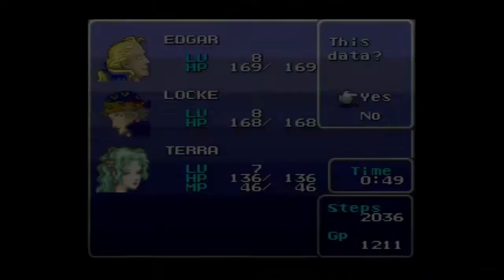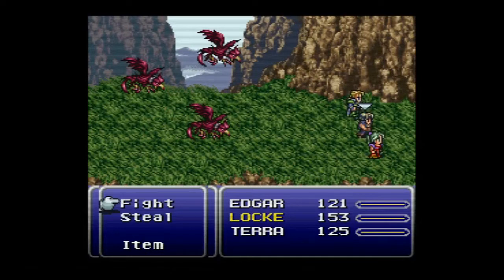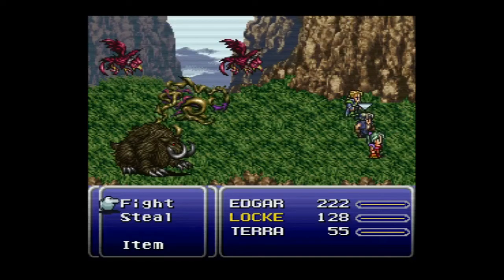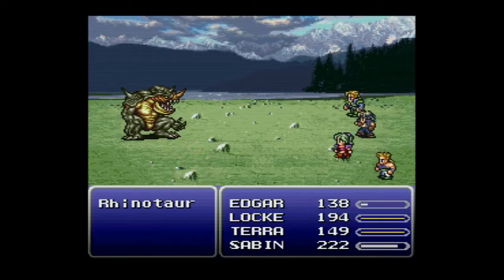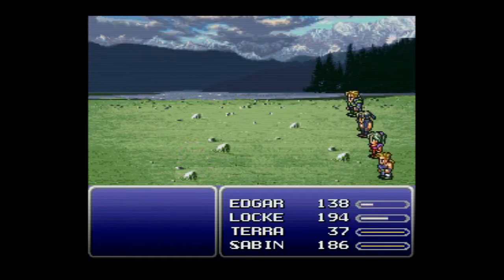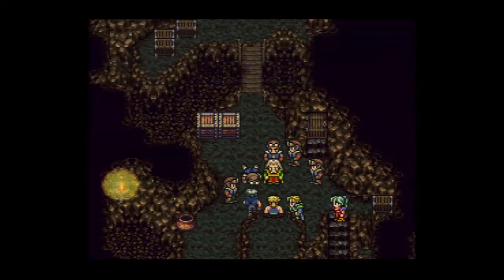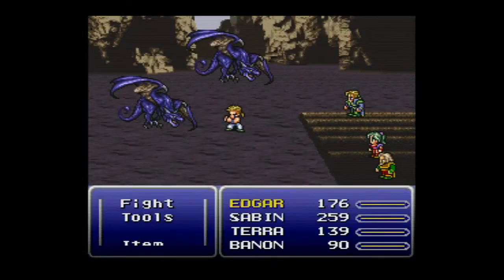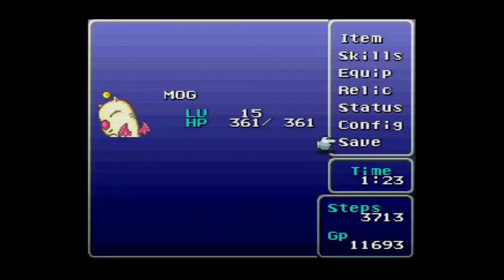Final Fantasy 6 (SNES) - Nintendo Super Power Club Pro Challenges #143 (PART 3)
Pro Challenge - Complete the entire game without dying.

**quick summary**
South Figaro to Ultros Battle

If you've played the game a few times beforehand and know what to expect, not very difficult. There are a number of ways to cheese this with exploits, some of which will be demonstrated as needed. Due to the length of this challenge, it will be broken up into several videos, spanning 30 minute segments. This is part 3.

This channel and all of the videos contained within are not licensed, sponsored, or endorsed by Nintendo. No ad revenue or profit is being made from the creation and distribution of these videos. They are made simply for fun and enjoyment.